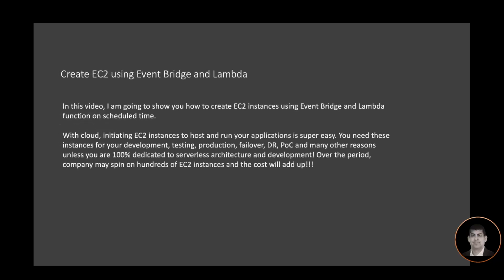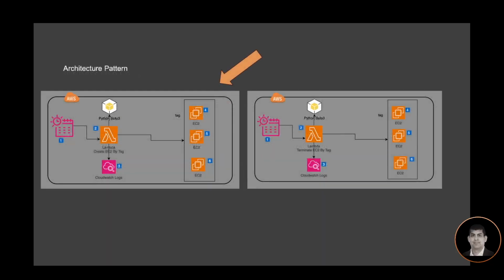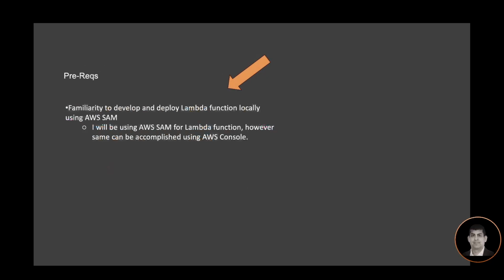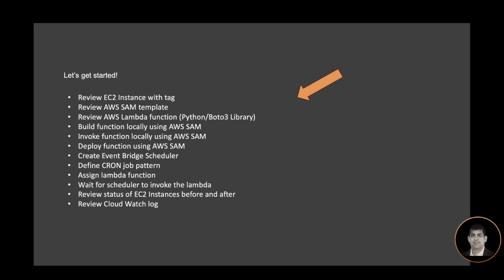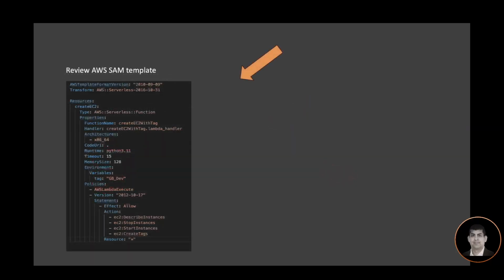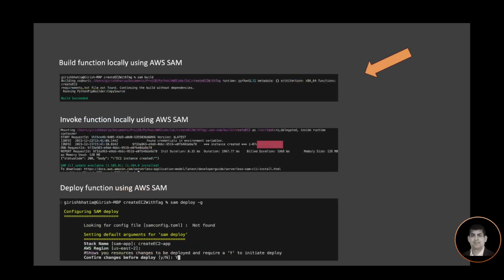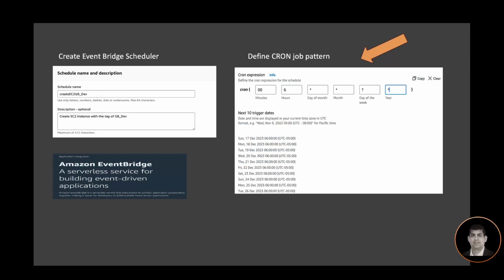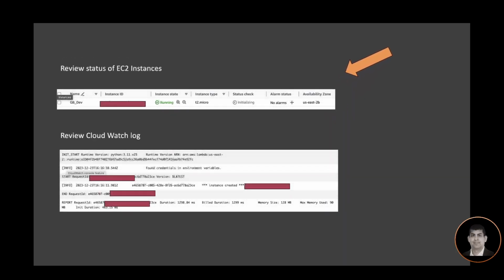How to create EC2 instance using Event Bridge and Lambda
In this video, I am going to show you how to create EC2 instances using Event Bridge and Lambda function on scheduled time.

With cloud, initiating EC2 instances to host and run your applications is super easy. You need these instances for your development, testing, production, failover, DR, PoC and many other reasons unless you are 100% dedicated to serverless architecture and development! Over the period, company may spin on hundreds of EC2 instances and the cost will add up!!!